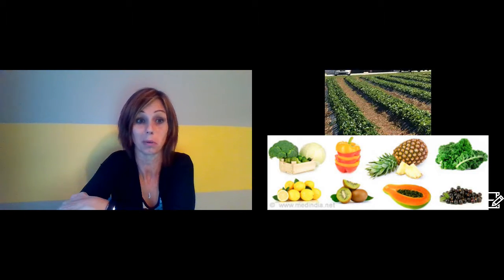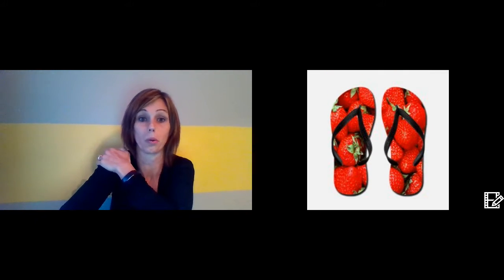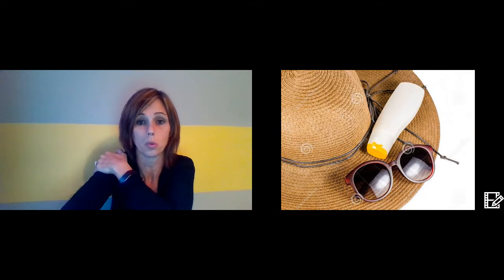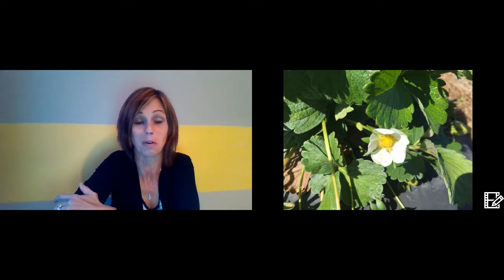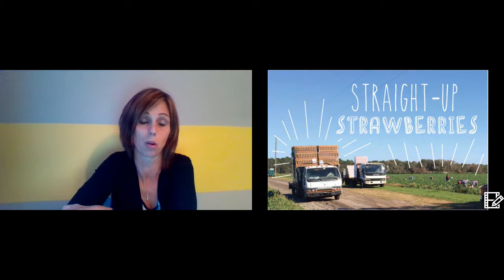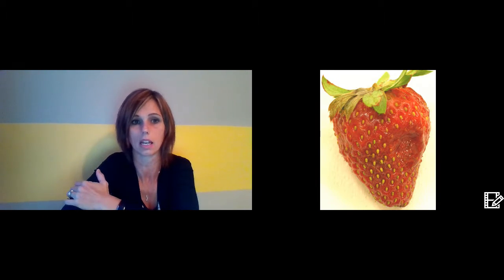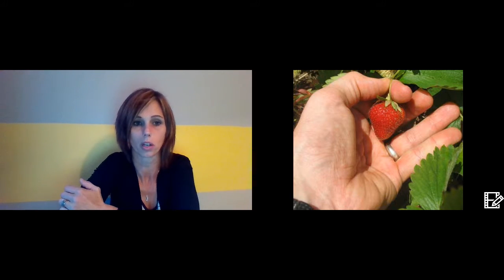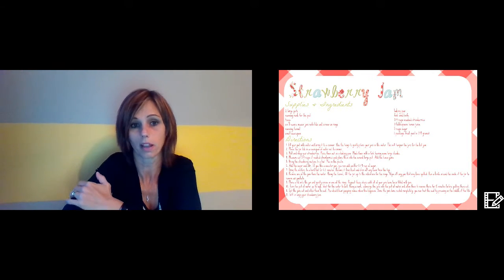Kelly/Week #3/ ENG 241/ Spring 2017/ Welsh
Instructional Speech